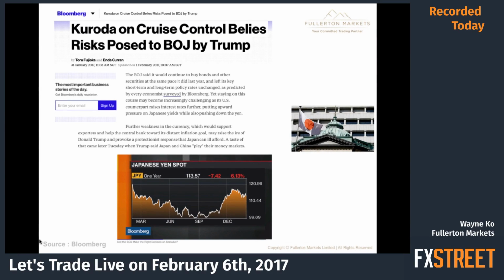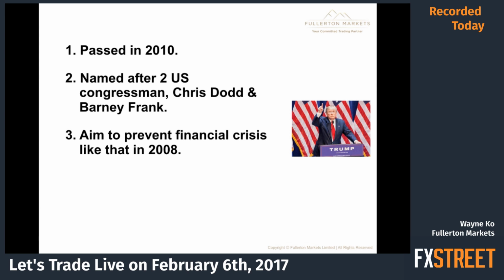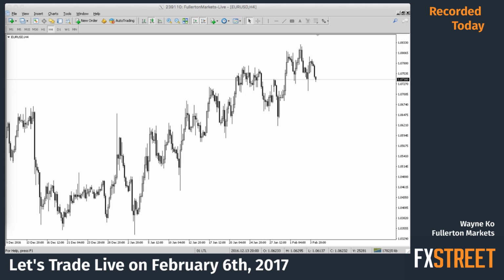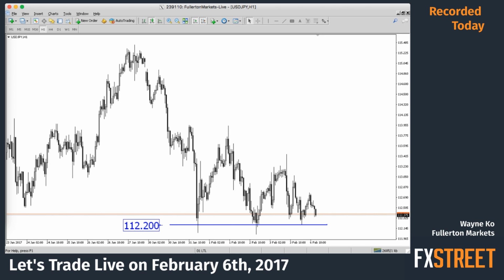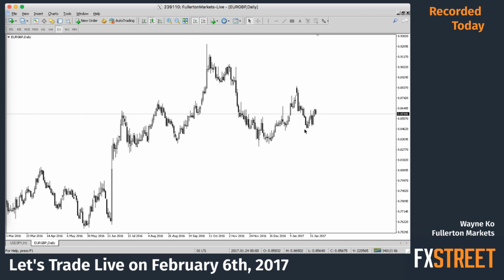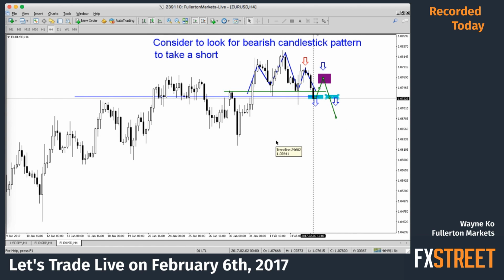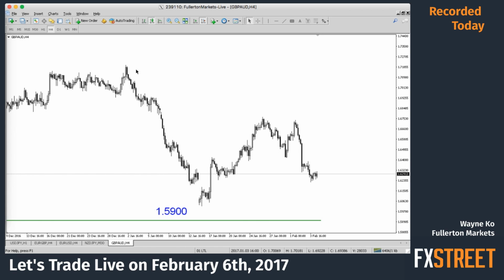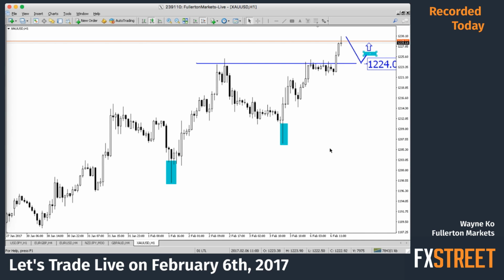Let's Trade Live on Feb 06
Head of Research & Education Fullerton Markets Ltd Wayne Ko offers his weekly webinar on what’s going on in the currency markets and what will happen in the next days. Ko also analyzes the market in real time.

The webinar brings three segments:

Review of the events of the last week
Preview of the most important data for the week
Charts and trading opportunities.